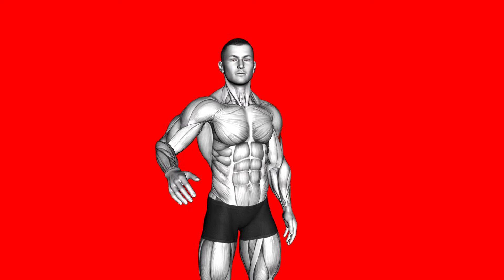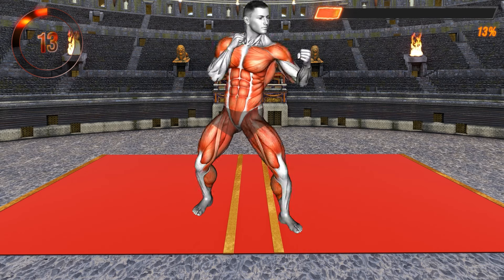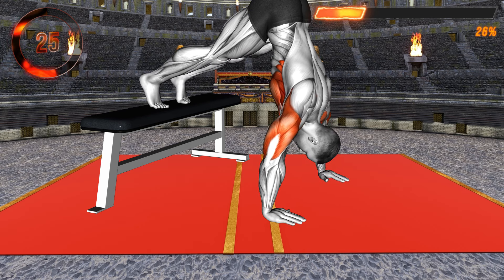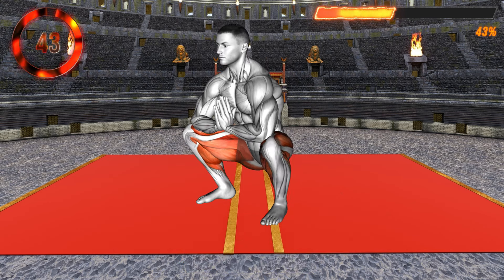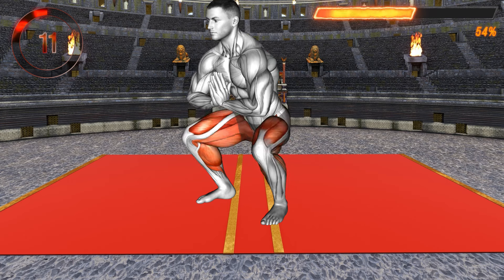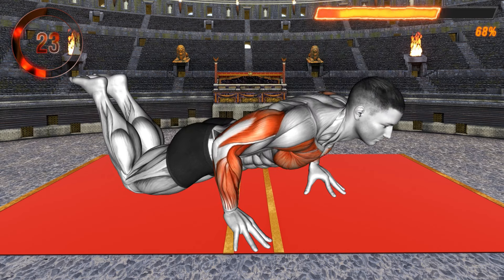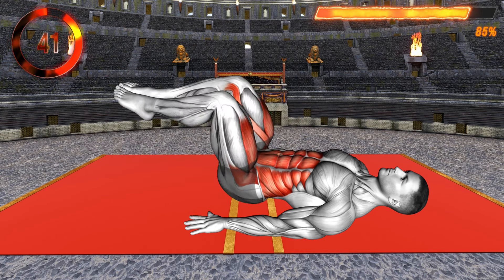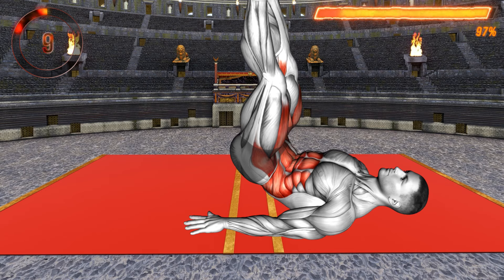Top 5 Exercises To Boost Masculinity Energy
1. Warm up: Uppercuts
2. Elevated Pike Pushups
3. Deep Prisoner Squats
4. Kneeling Finger Pushups
5. Reverse Crunch -